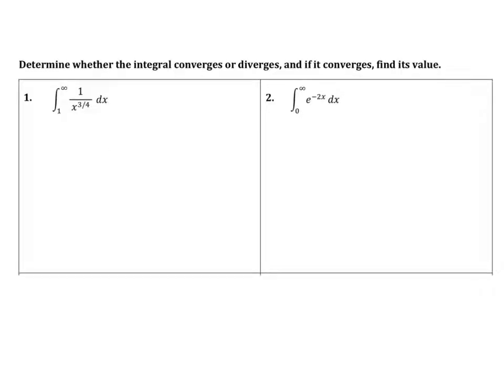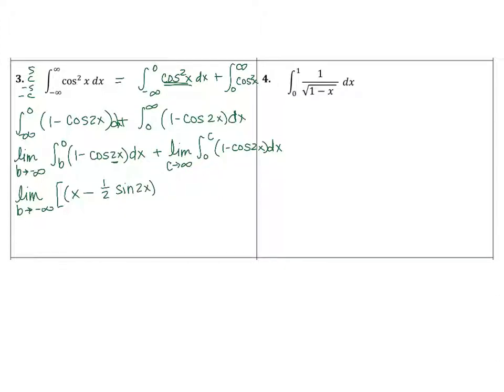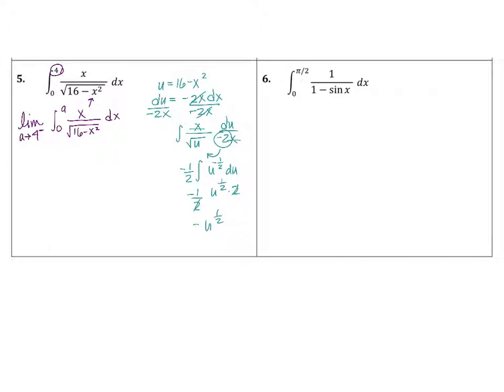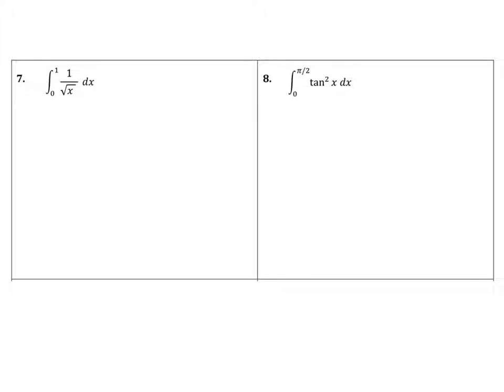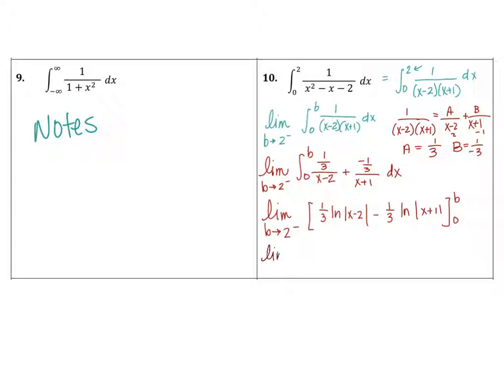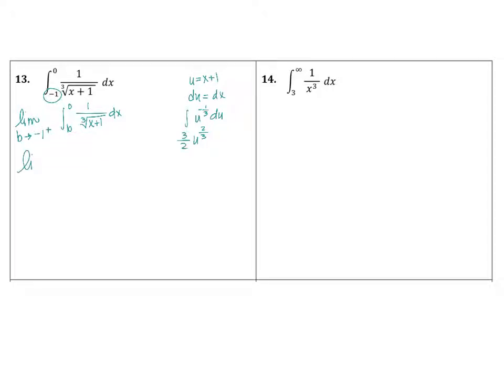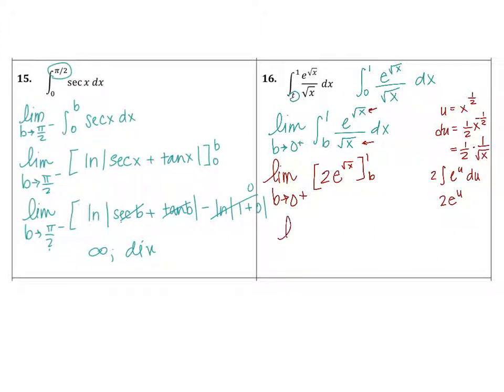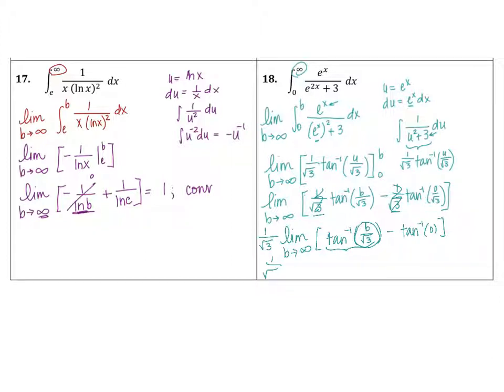Improper integrals homework solutions